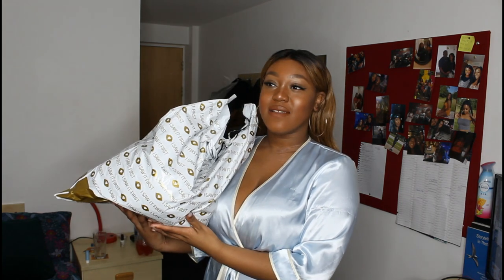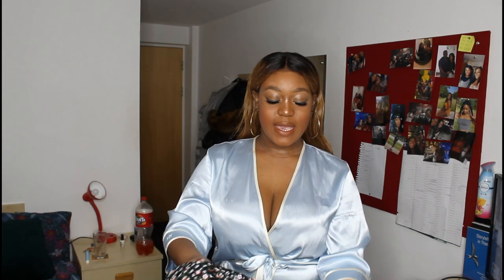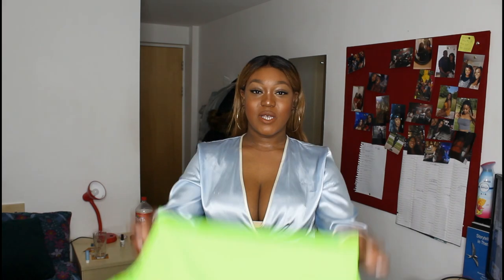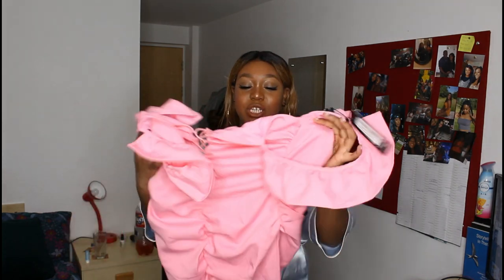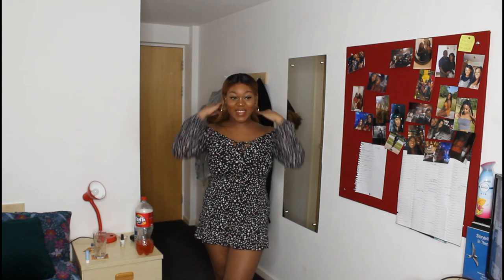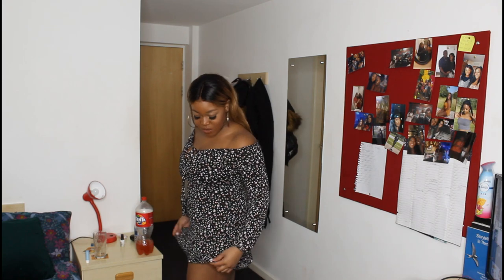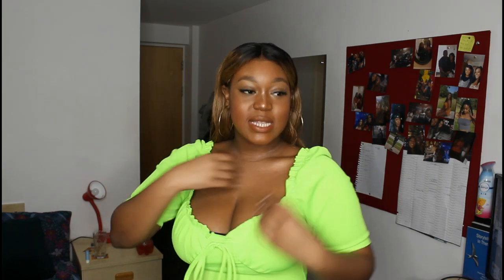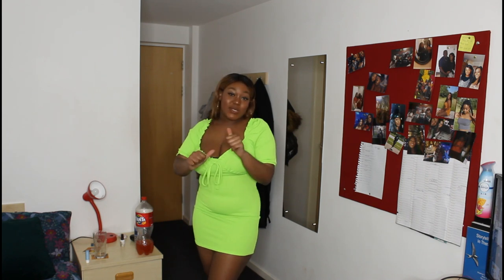ISAWITFIRST TRY ON HAUL *VALENTINES DAY EDITION*